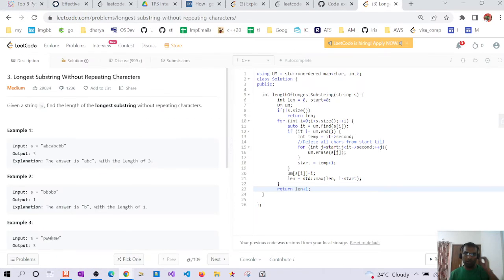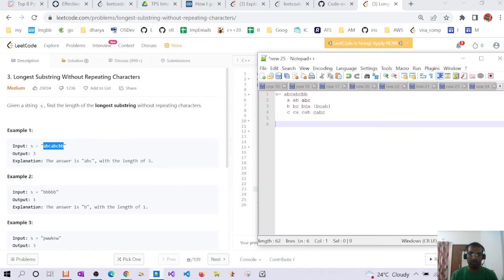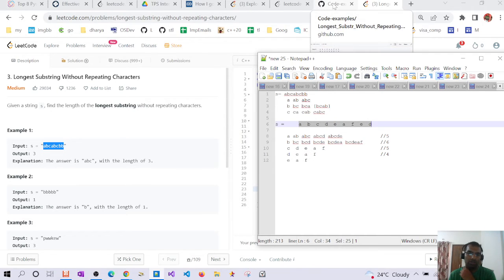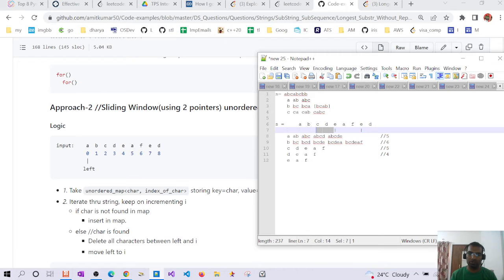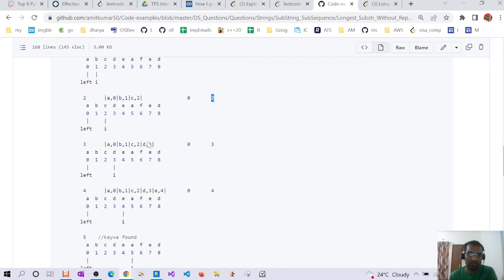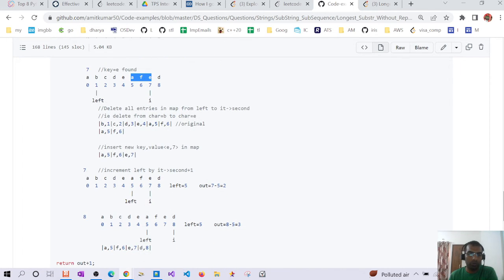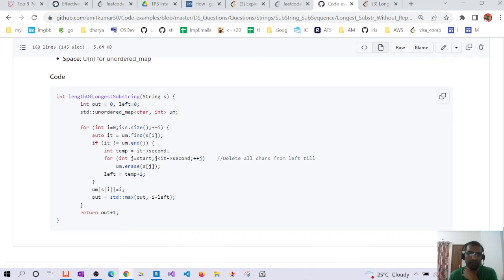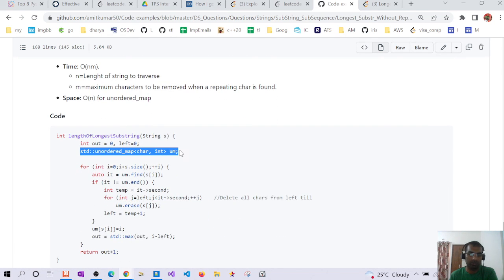Longest Substring Without Repeating Characters